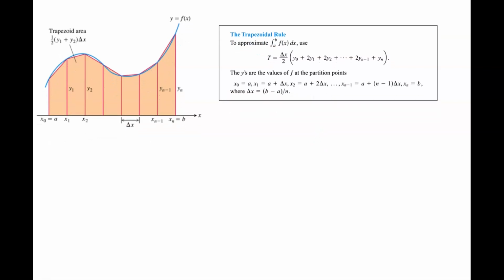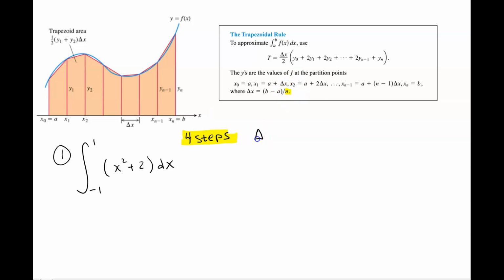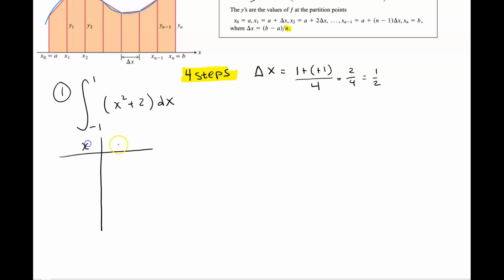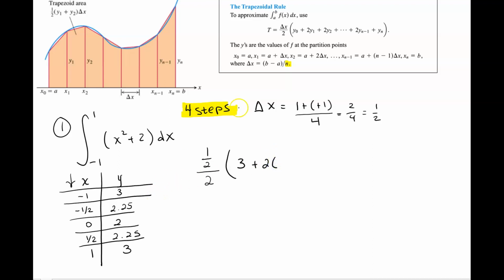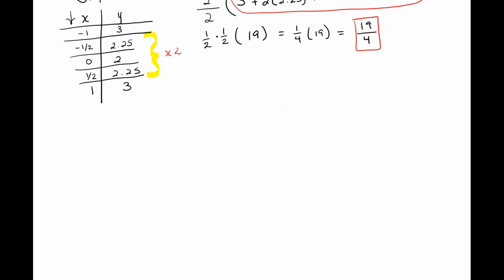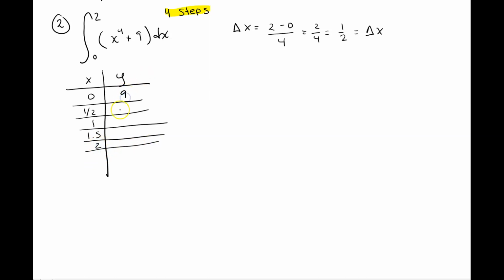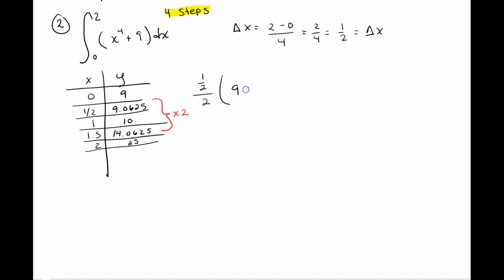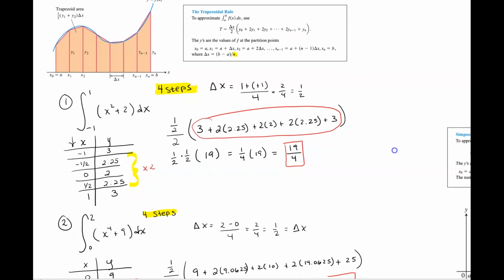Numeric Integration Using the Trapezoidal Rule